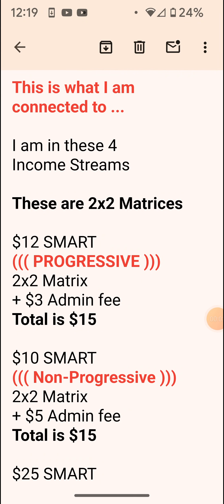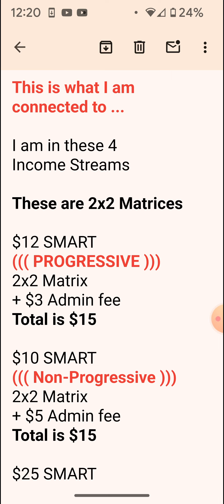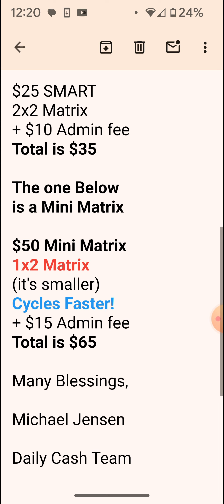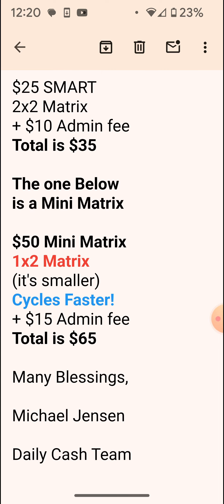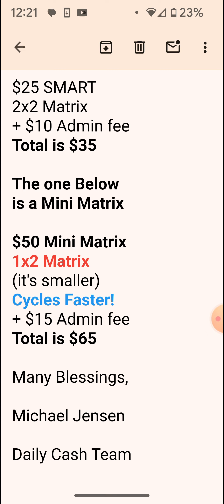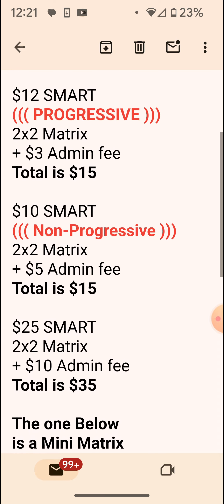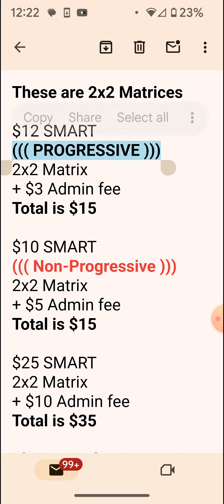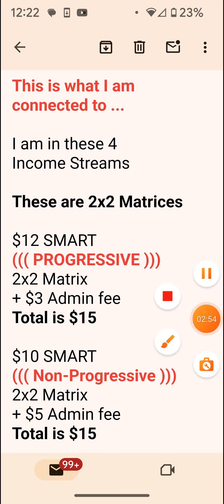2x2 Matrix 4 Income Streams 2 by 2 Matrix Business Opportunity 2 x 2 MATRIX Comp Plan NOT 2BY2FORYOU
(I use Flyers) Get Paid Multiple Times! Pay Only $130 One Time and I have 4 Income Streams Build ALL 4 TOGETHER

Only $130 One Time!

Right Now I have 4 Income Streams

my 4 Matrices !

I Build them all at the Same Time!

Get Paid Over & Over Again!

I do use Flyers and Postcards with Direct Mail !
( or I use Magazine Ads )

I do Advertise Online and Off Line!
You Can Promote this on the Internet or off-line !
You choose!
It's totally up to you.

Get Paid Over & Over Again! I use Flyer Only $130 One Time! 4 Income Streams Built at the Same Time!

2x2 Matrix

"How it Works" 2x2 Matrix System Make Money at Home Business Opportunity

You Can Promote this online or offline using Direct Mail Postcards and Flyers

2by2

2x2 Matrix 4 Income Streams 2 by 2 Matrix Business Opportunity 2 x 2 MATRIX Comp Plan

* THIS IS NOT the 2by2forYou BUSINESS OPPORTUNITY !

2x2 Matrix 4 Income Streams

2 by 2 Matrix Business Opportunity 2 x 2 MATRIX Compensation Plan
Matrix Comp Plan
((( NO - NOT 2by2forYou ! )))

I CAN
EXPLAIN MORE
IN DETAIL ...
JUST 📲 CALLLLLL ME ☎️

Only $130 Product Purchase,
to have All 4 Income Streams!

• GET PAID CASH BY SIMPLY SHOWING OTHERS HOW TO SIGN UP AND PURCHASE THE PRODUCT

Make Money at Home Business Opportunity

• THIS IS JUST my INCOME STREAM #1.

• We Have Three Different Income Streams

• Amazing Products

• So Many High Quality Digital Products and also Tangible Physical Products !

• We Have Something for Everyone !!!

We have High Quality Digital Products and Physical Tangible Products

• Just a One Time $15 Purchase

• No Auto-ship

• Very Low Cost to Start

• No Recurring Fee

• Anyone Can Afford
to Start this Fun
and Very Simple
Home Business Opportunity !!!

• This is NOT 2by2forYou

• THIS IS NOT 2x2ForYou

• 2x2 Matrix Compensation Plan

"How it Works" 2x2 Matrix System Making Money from Home Business Opportunity online or offline 2by2

Pay Only $130 One Time 4 Income Streams Build ALL 4 TOGETHER (I use Flyers) Get Paid Multiple Times!

2x2 Matrix 4 Income Streams 2 by 2 Matrix Business Opportunity 2 x 2 MATRIX Comp Plan NOT 2BY2FORYOU